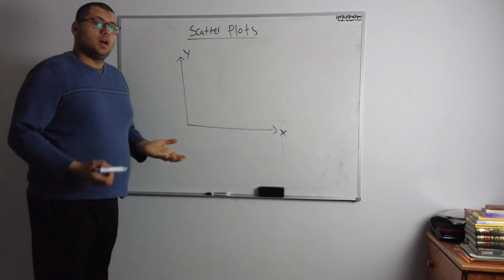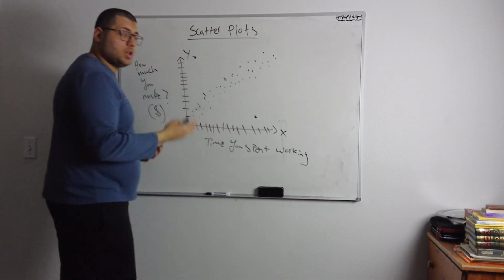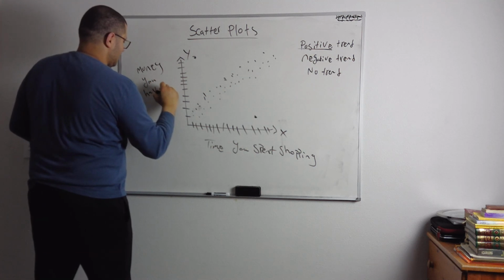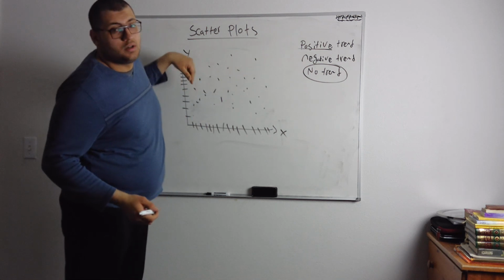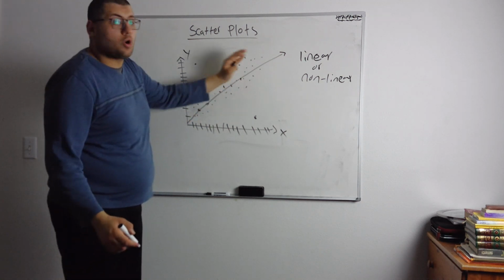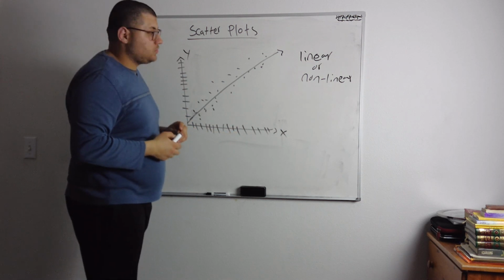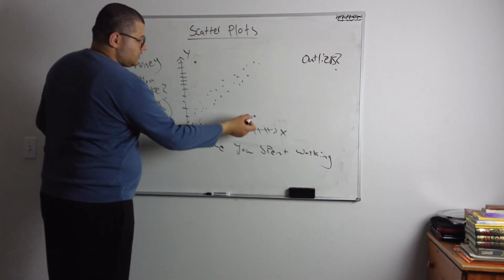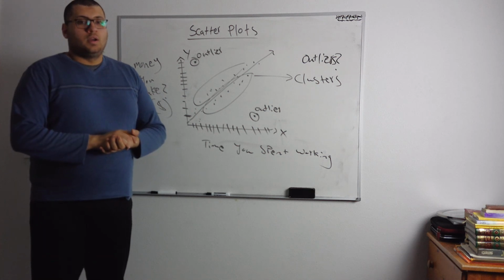8th Grade - Scatter Plots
8th Grade - Scatter Plots